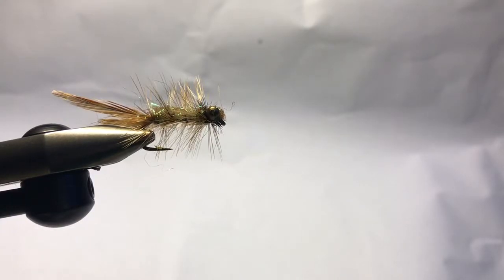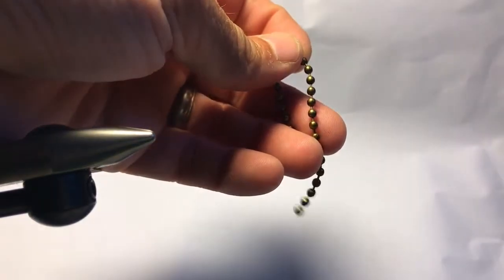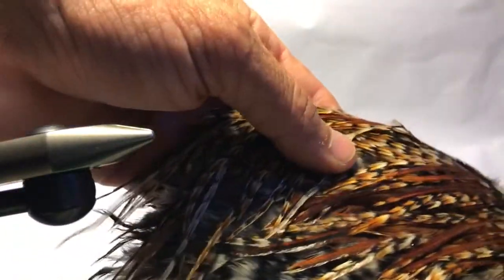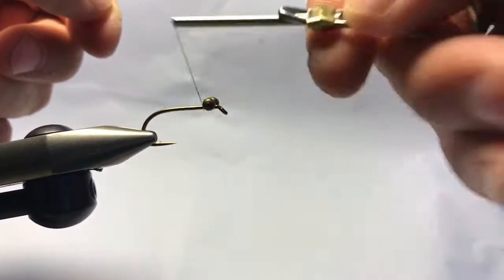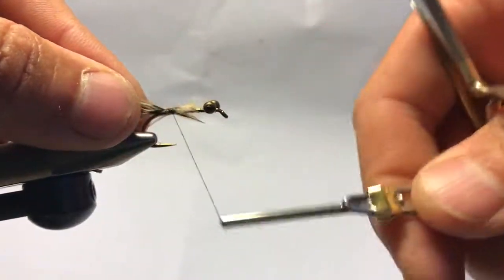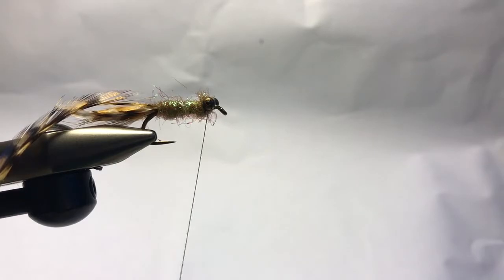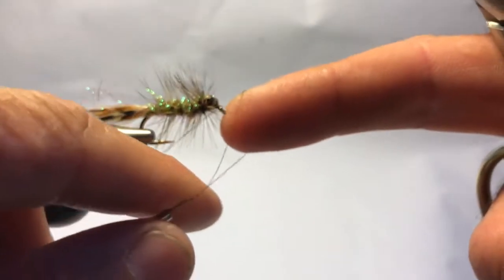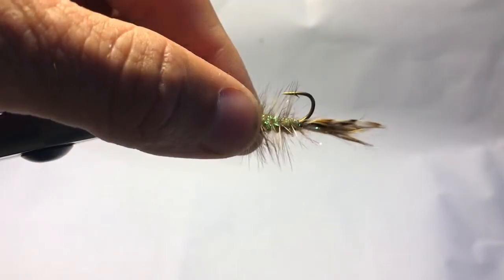Cree Fly For Carp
My take on the RedspotFly Cree Bug.
- Heavy weighted size 8 nymph hook
- Cree hackle tips
- Ice dub
- Bead chain eyes
- Zonker or cross cut rabbit